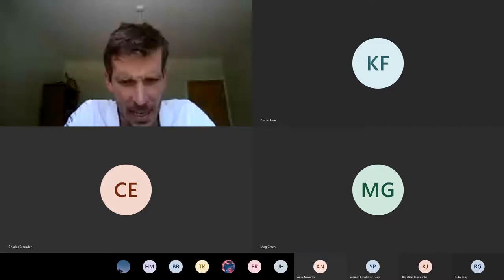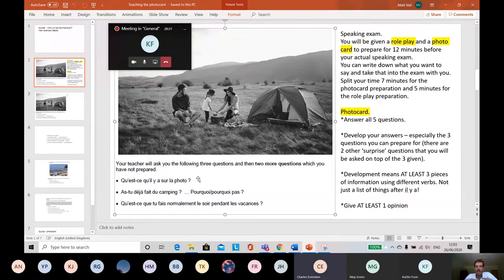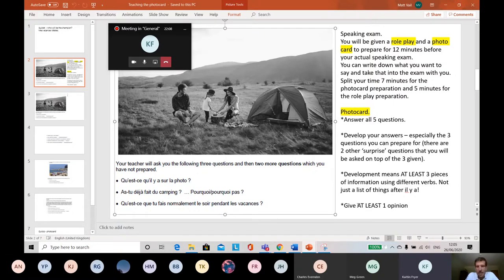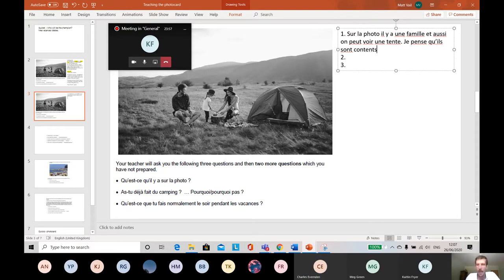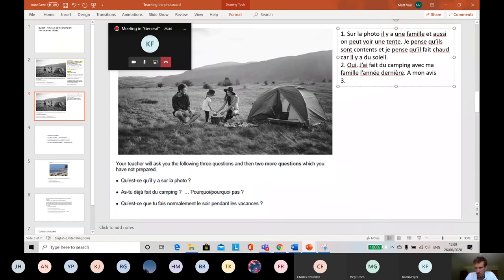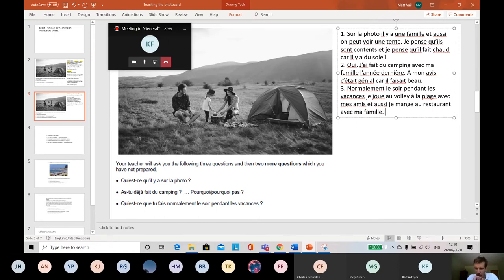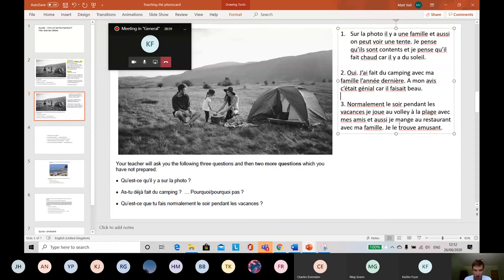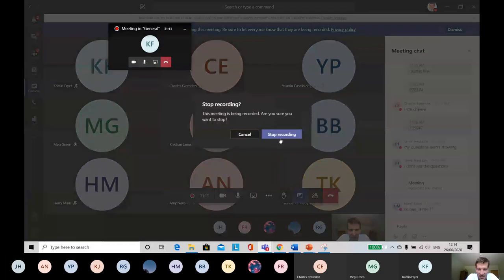Explaining the photo card for speaking F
Explaining how to tackle the photo card in the speaking exam. Grades 4-6